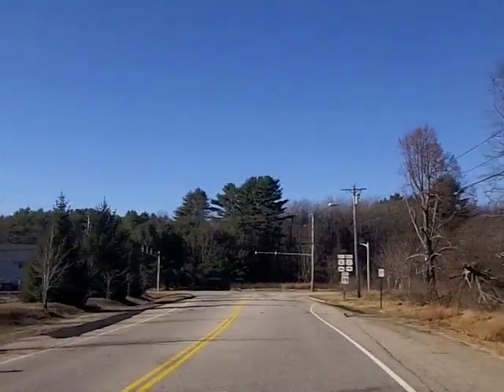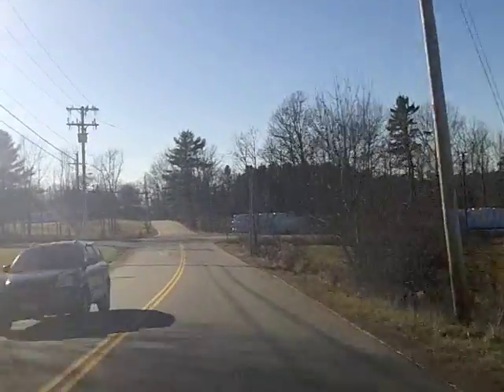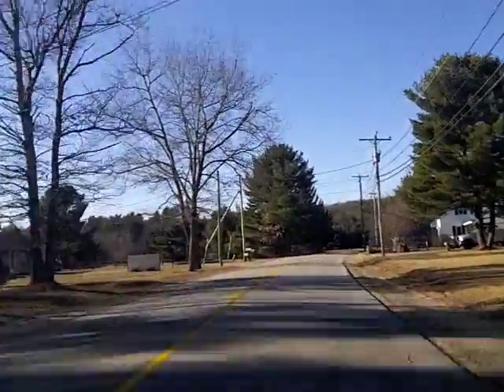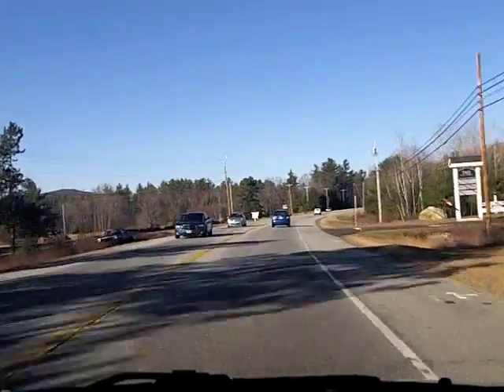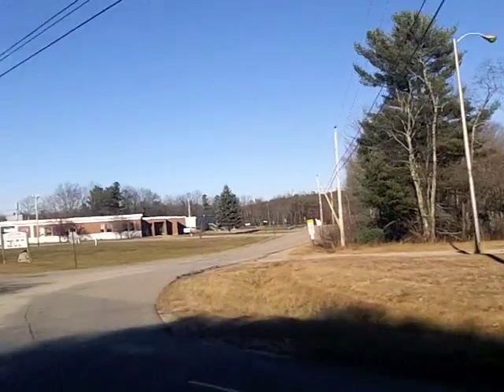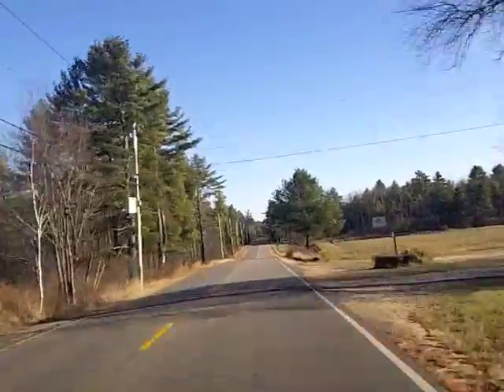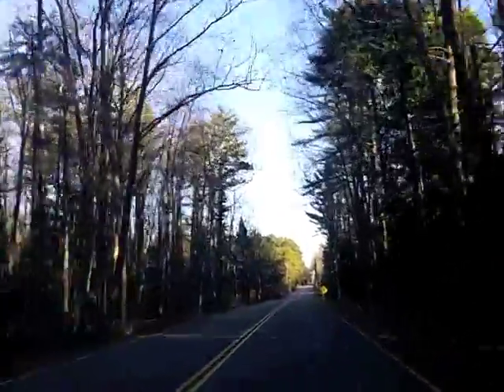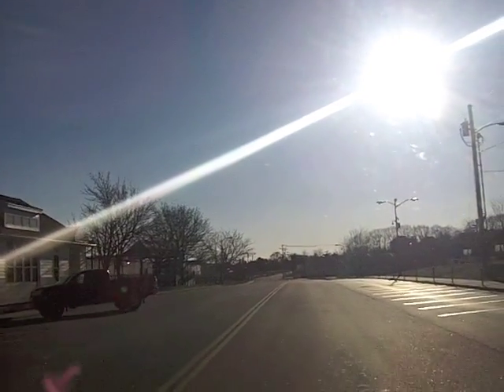Rev3 Maine Bike Course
The entire bike course along with transition, the finish area and the Athlete Village of Rev3 Maine in Old Orchard Beach Maine. Riding along with Onefortypointsix Media is Dr. Aque Alamo, Midcoast Tri Club member and a competitor in the inaugural Rev3 Maine race.